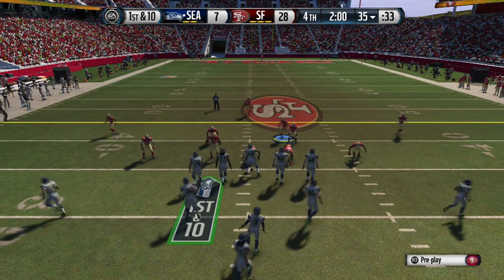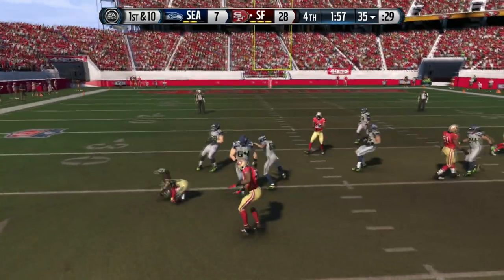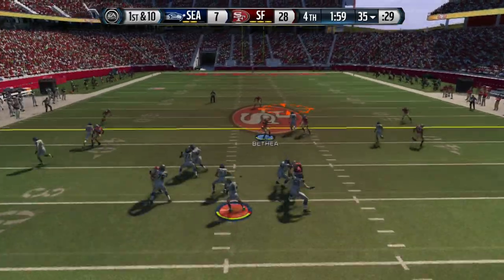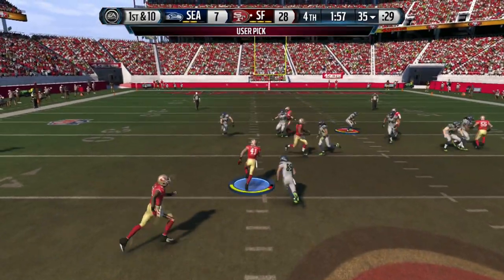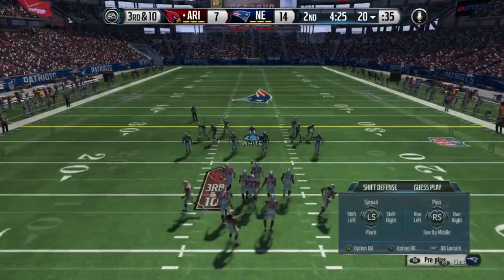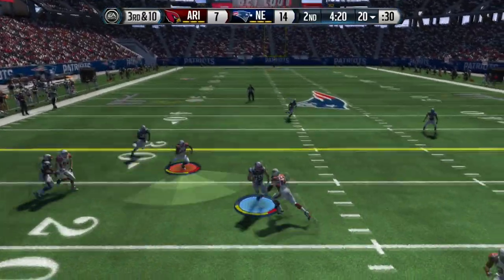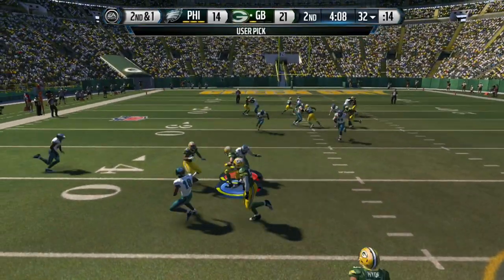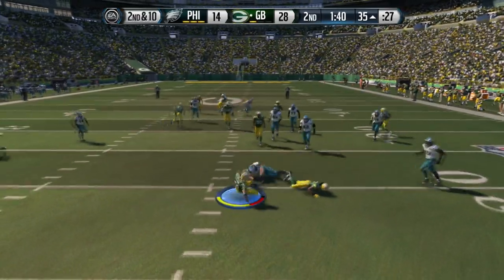Madden 15 | How to Ball Hawk Easy way MIDDLE LINEBACKER LURK! | Perfect Defense #5